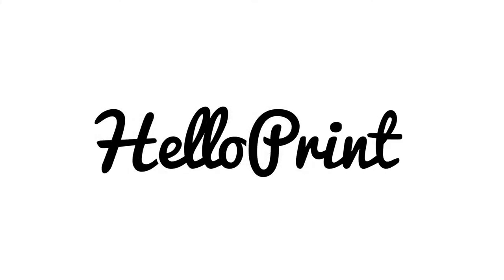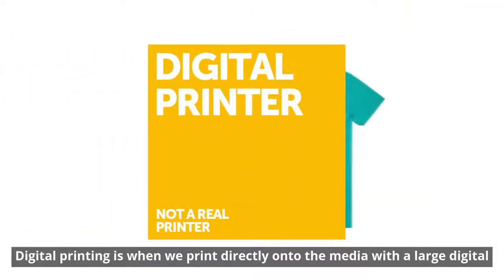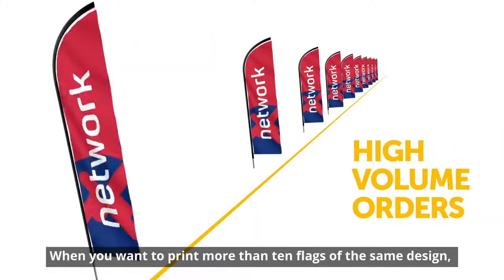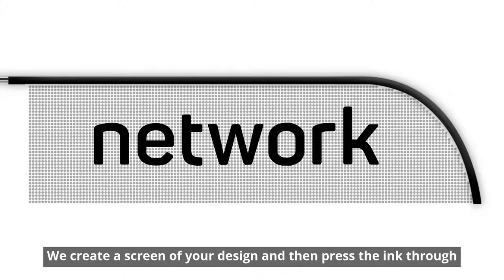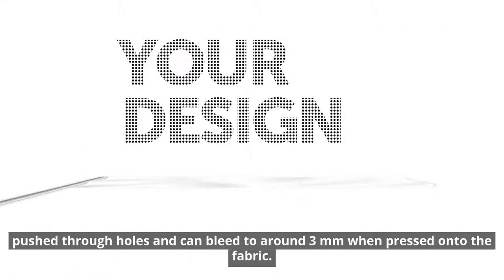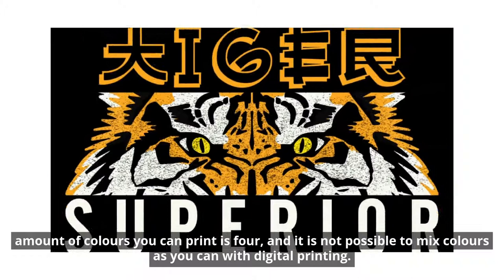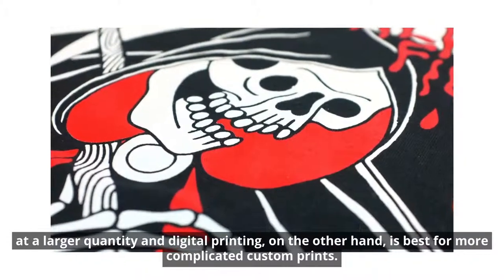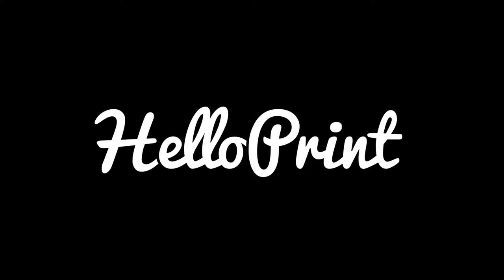Digital & screen printing explained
- In this short video we explain to you what the difference is between digital printing on textiles and screen printing on textiles. We also help you to understand what method is best to use when so that you can make the best decision with your print orders to have the best looking print produced in the most cost effective way!

Want to know more? Read our blog article specifically on this subject or head over to our blog full of educational & inspirational articles